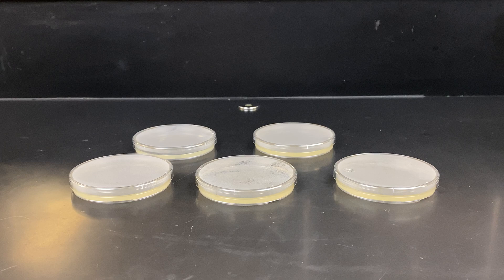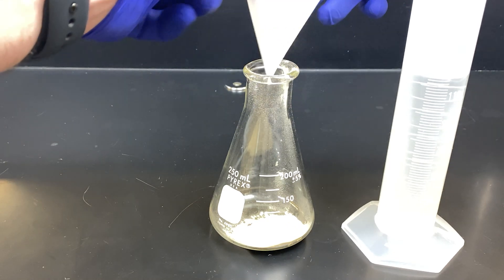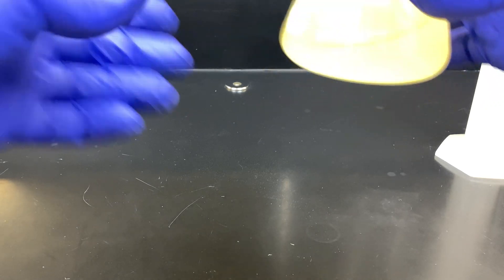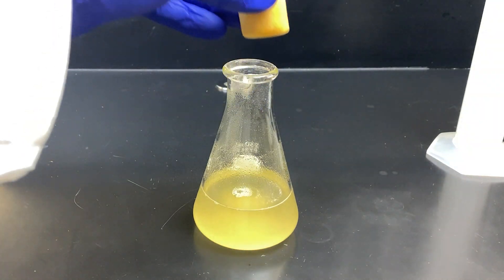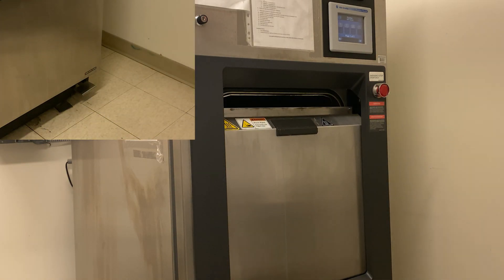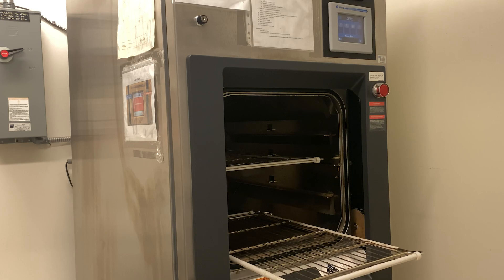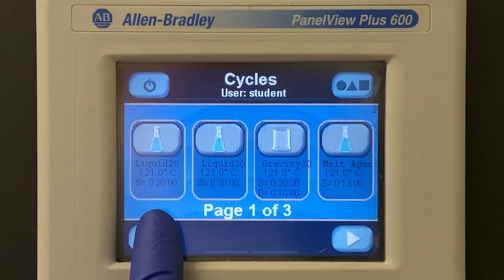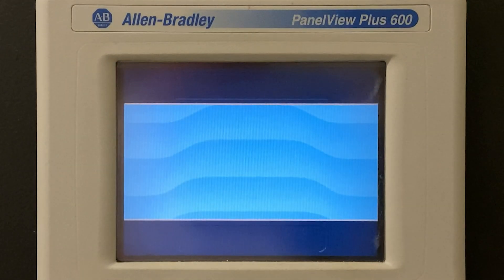Making LB Agar Plates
LB Agar Plate will be demonstrated from mixing the powder with water, to autoclaving and finally pouring of the plates.